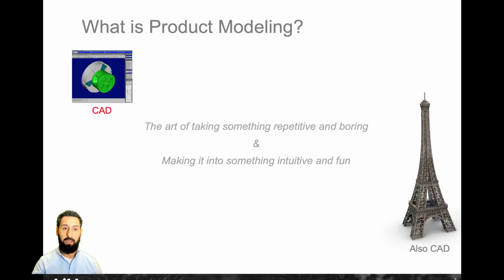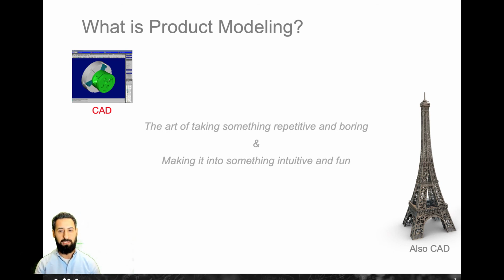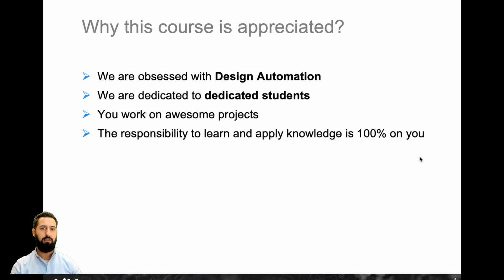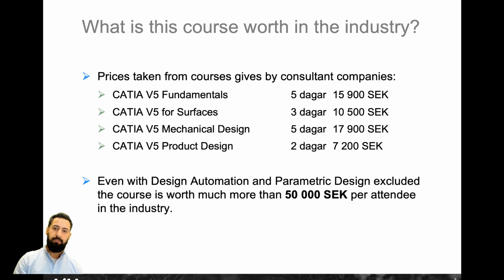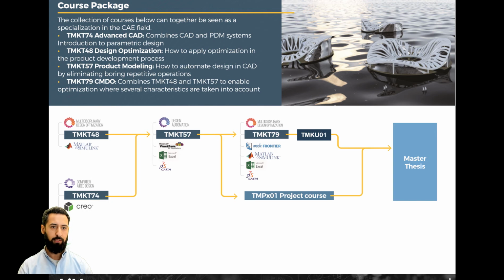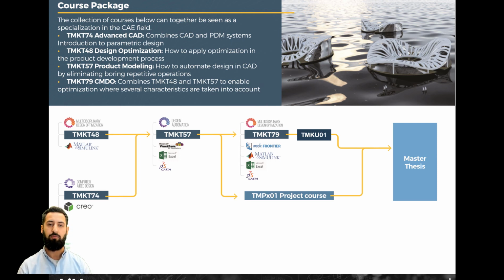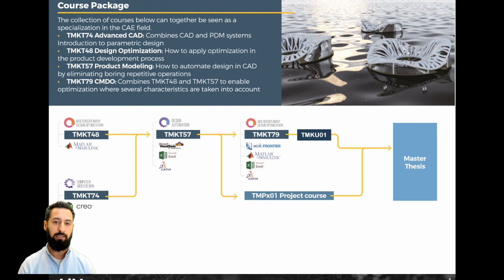A-TMKT57 LE1 1 Intro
Table of Contents:

00:00 - Product Modeling Automating repetitive operations
01:49 - What is Product Modeling?
03:28 -
04:12 - Why this course is appreciated?
05:45 - What is this course worth in the industry?
11:47 - Research &amp; Staff